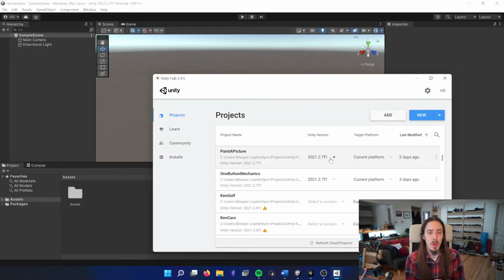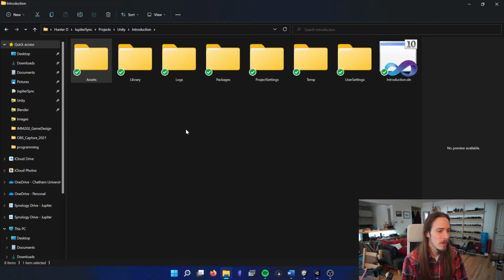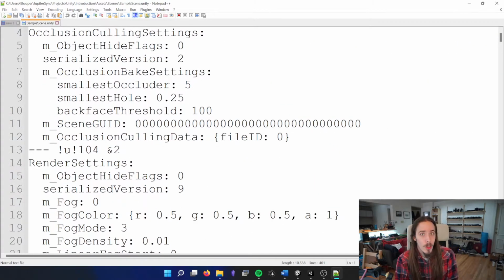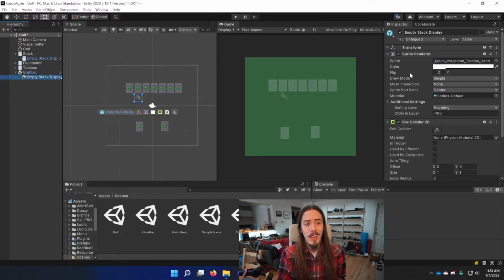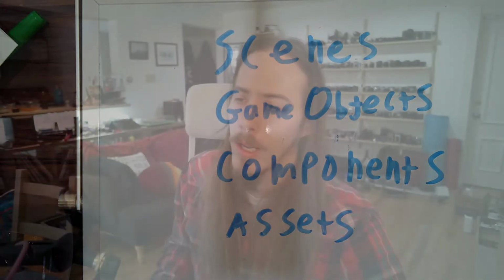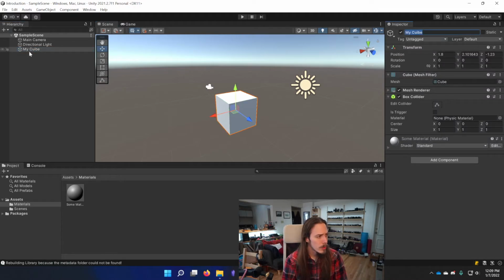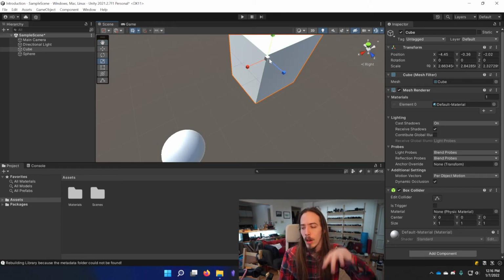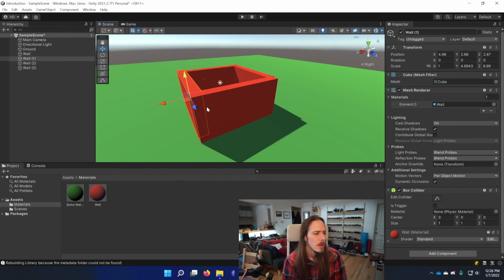The Intro Lesson - Part 1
A slow and somewhat rambly explanation of:
How Unity Projects work
An overview of the unity layout/editor
Making objects and manipulating them